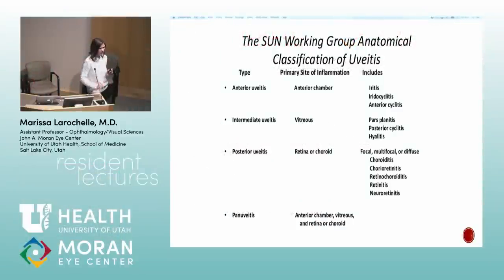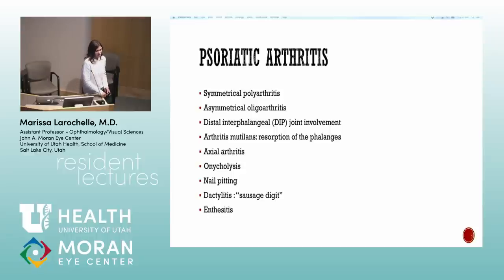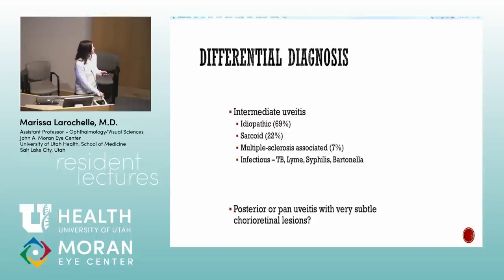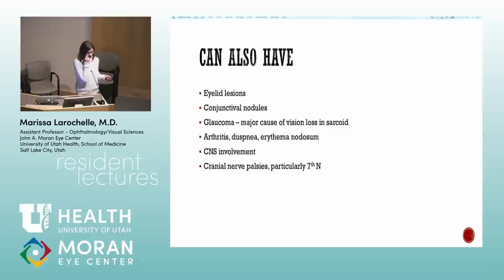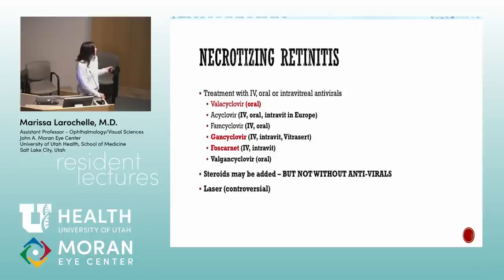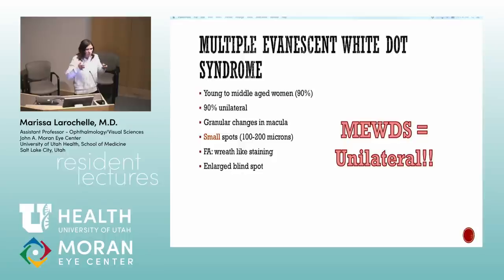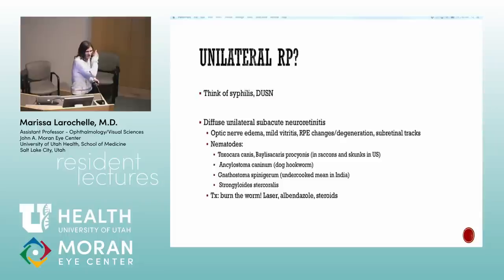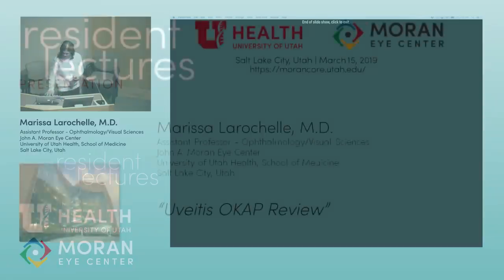OKAP Review: Uveitis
Title: OKAP Review: Uveitis
Author: Marissa LaRochelle, MD
Date: 3/15/2019